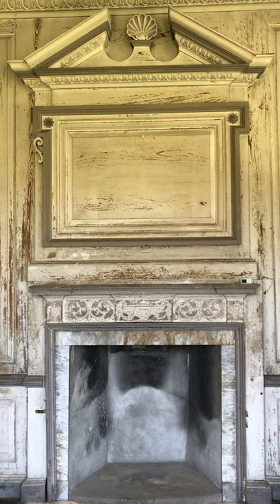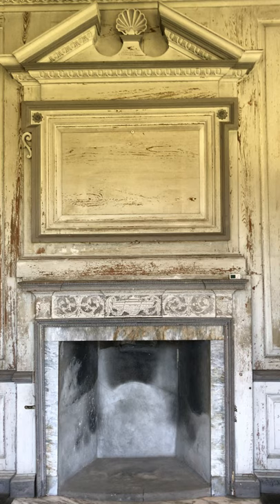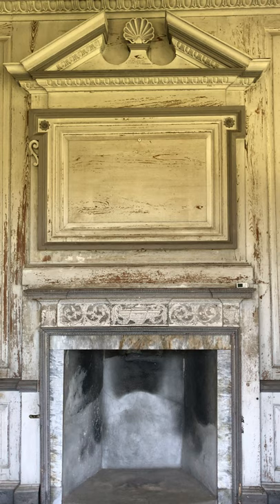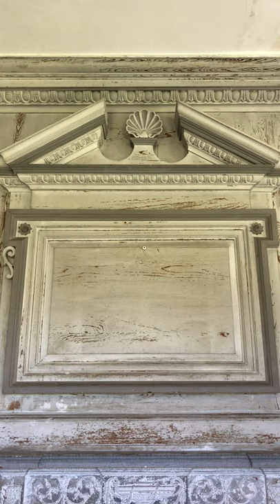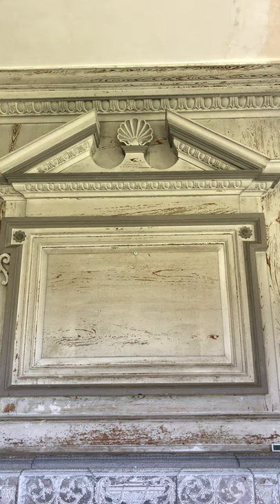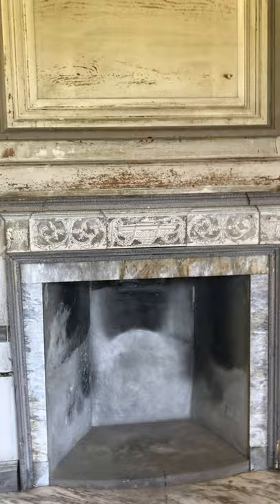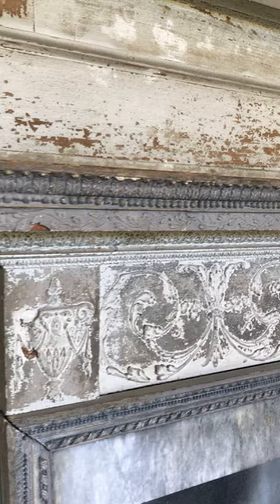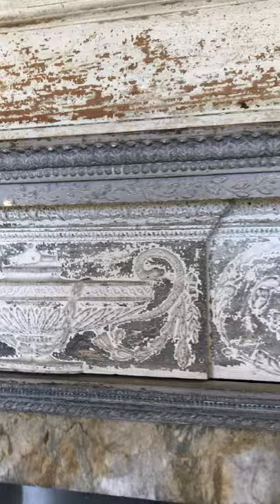Changing Generations and Styles at Drayton Hall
Curator Amber Satterthwaithe is in the Growth Chart Room of Drayton Hall in Charleston, South Carolina discussing the evidence of changing styles over generations of early Drayton ownership.